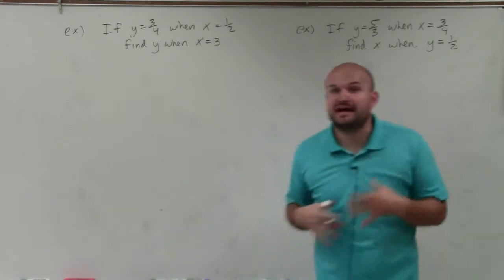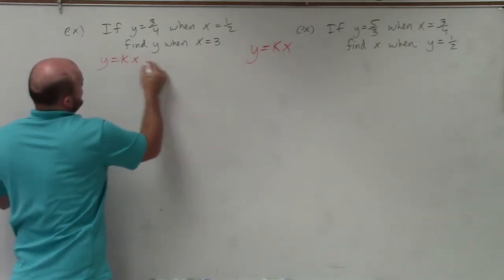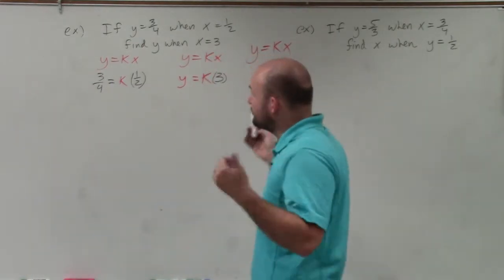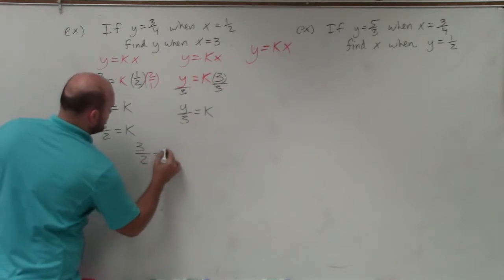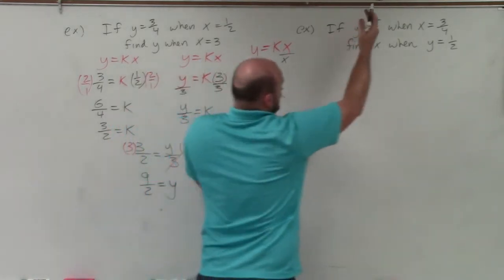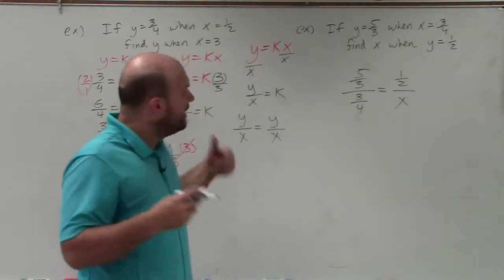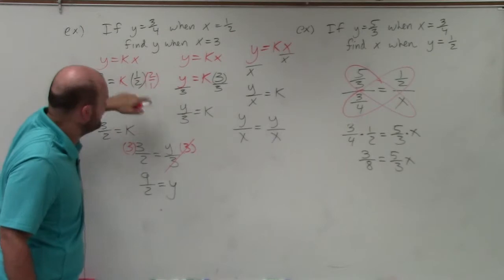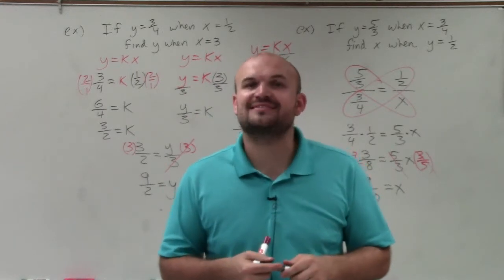Master Solving for the missing variable when y varies directly with x with fractions